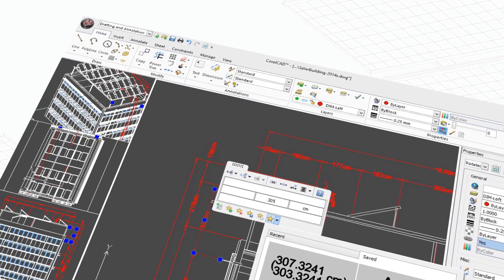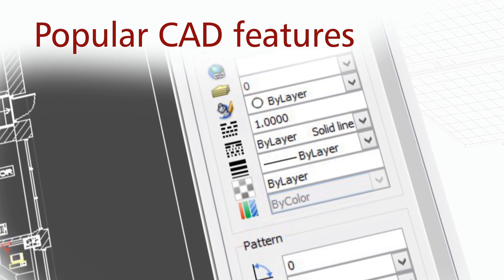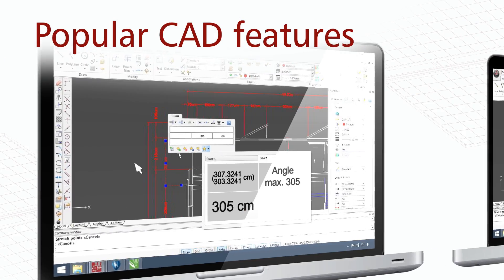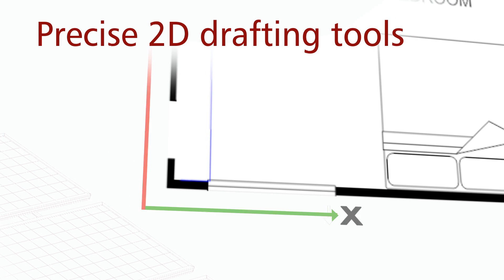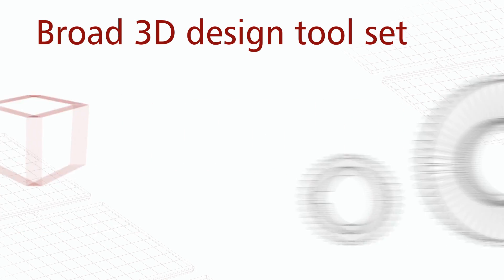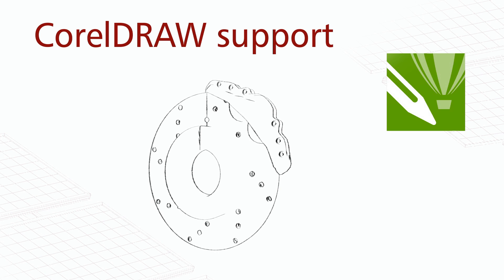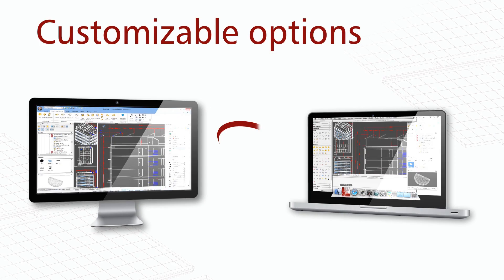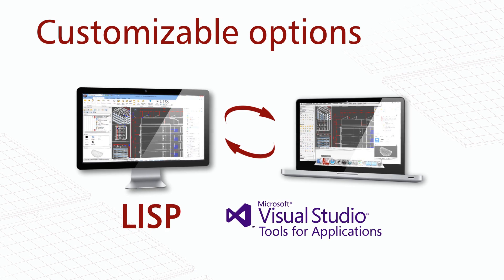Introducing CorelCAD™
Experience powerful and affordable CAD software with industry-standard features, 2D drafting, 3D design tools, a ribbon UI and advanced .dwg file support in CorelCAD™. Improve your design productivity and performance with interactive editing tools and new drawing constraints functionality. Open, edit and share files in .dwg format for easy collaboration.